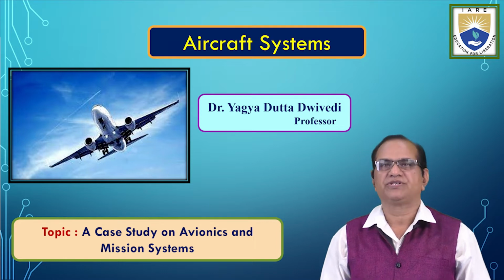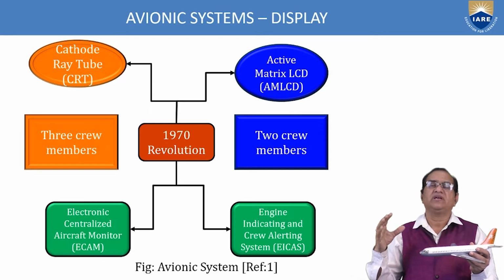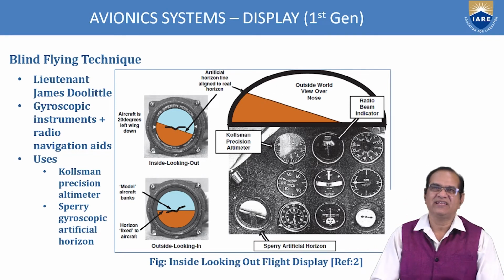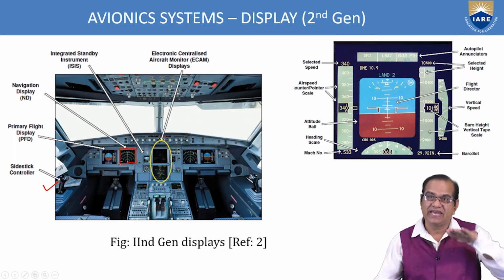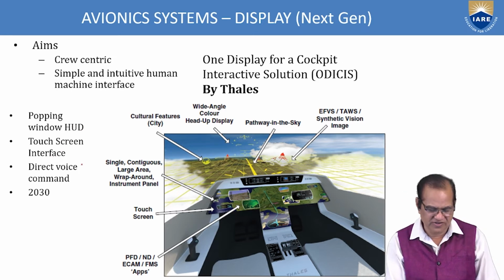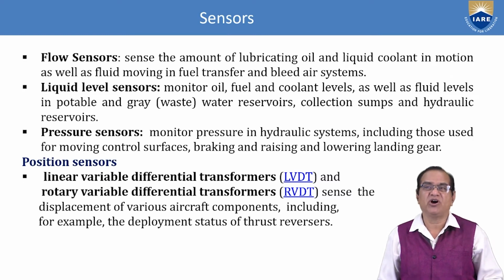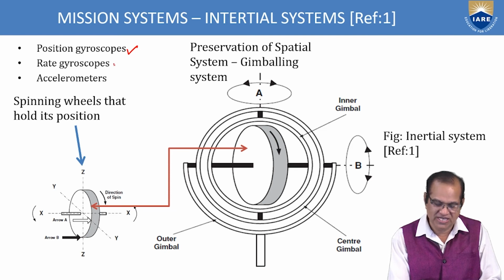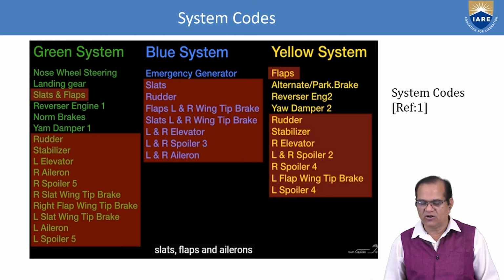A Case Study on Avionics and Mission Systems by Dr. YD Dwivedhi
A Case Study on Avionics and Mission Systems by Dr. YD Dwivedhi | IARE

Telangana, India.